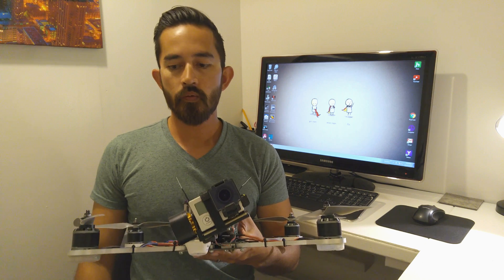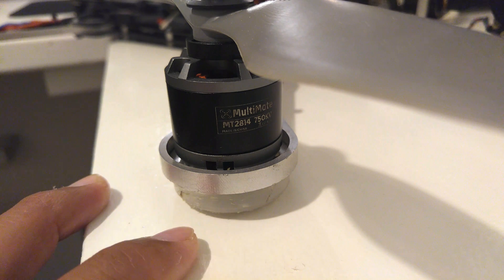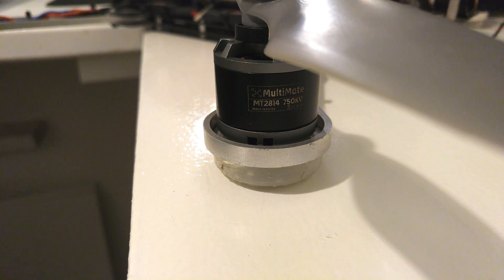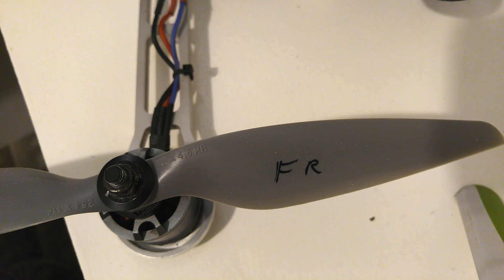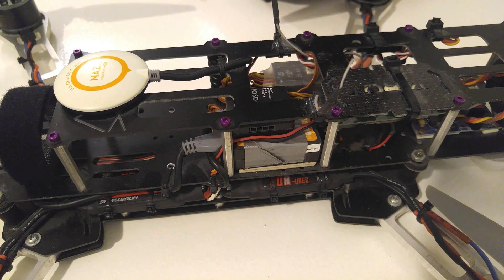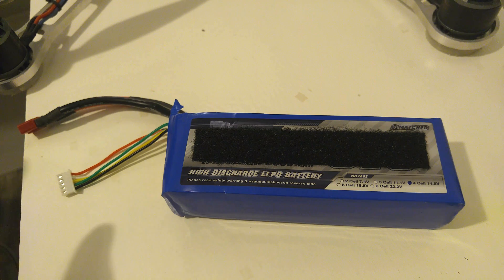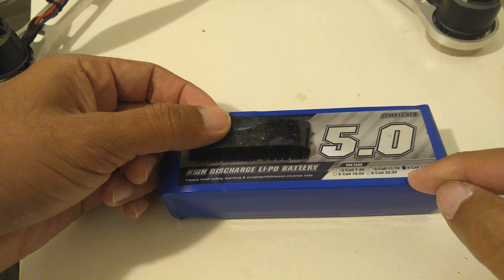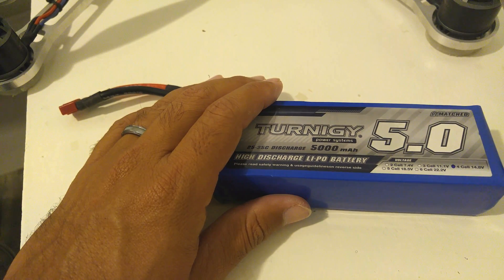Parts needed to build a drone.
Building a quadcopter drone? A short video explaining the parts of a drone and what they do. How to build a drone.